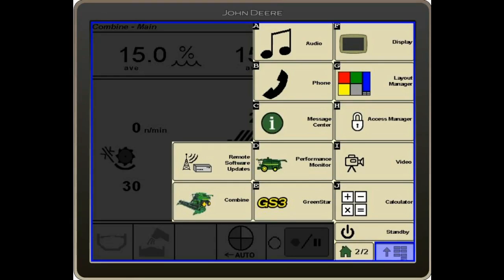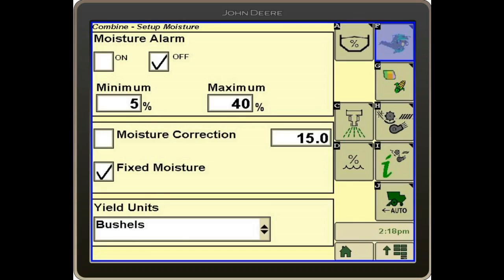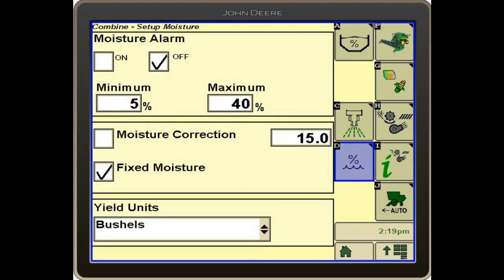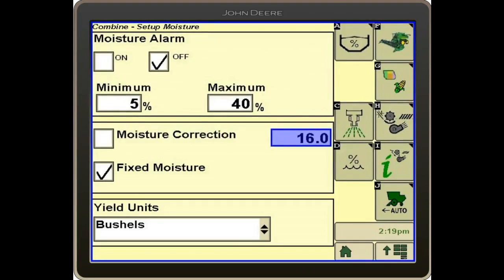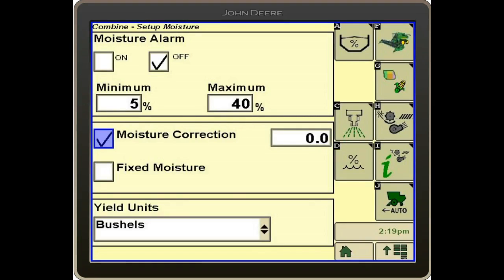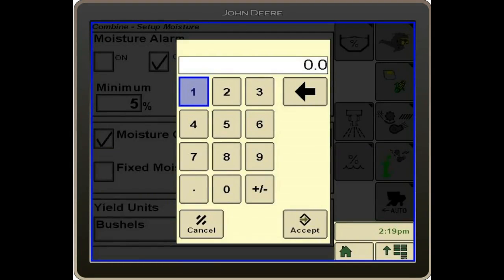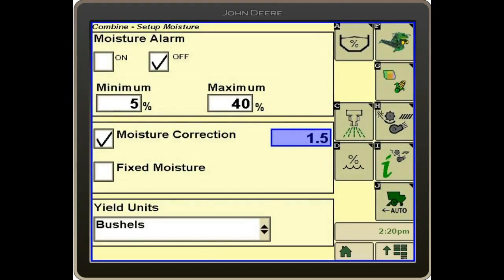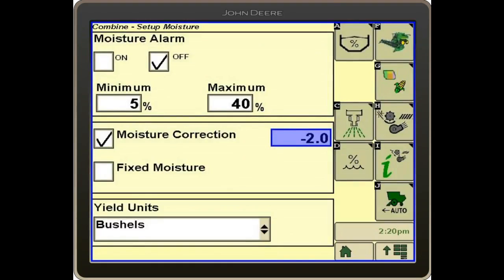Moisture Calibration - S Series